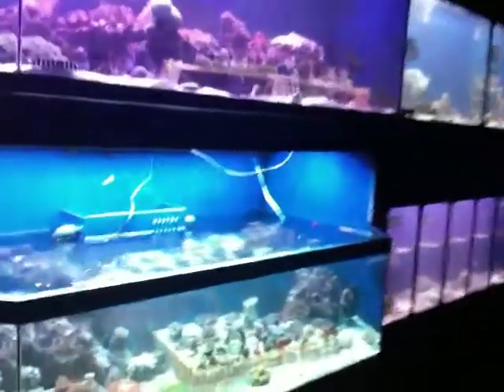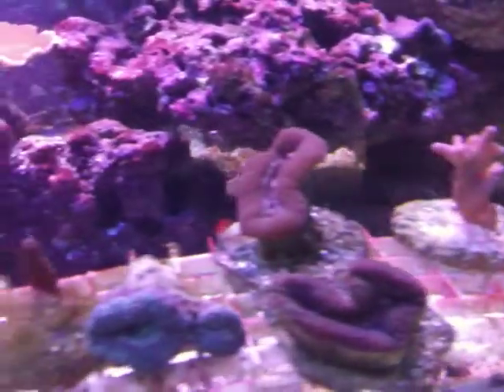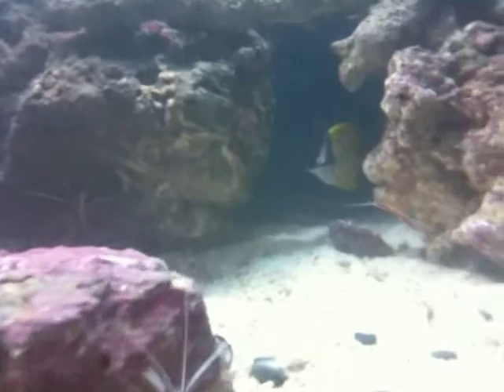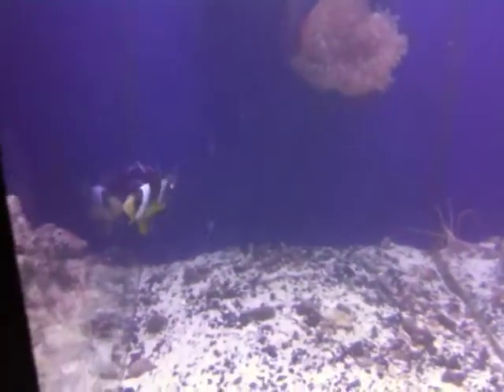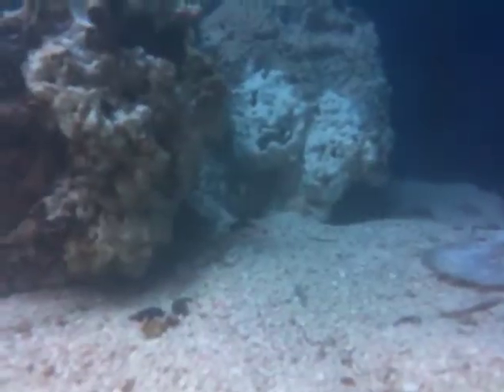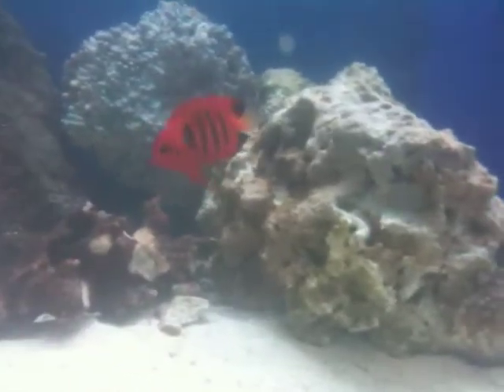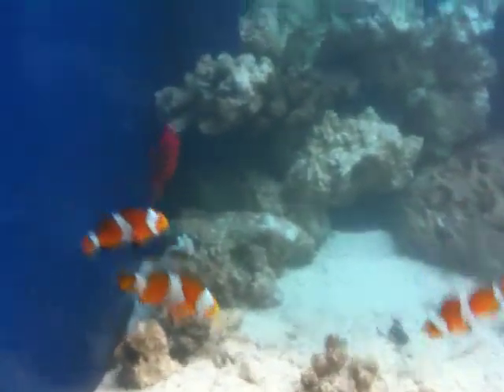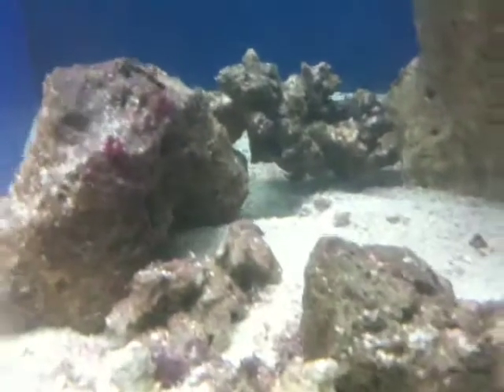Polly's NB Saltwater Stock video 4/21/2011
Here's the saltwater stock video for Polly's Pet Shop New Braunfels! We've got a lot of great fish and coral for you to add to your home collection! Pardon our tank cloudiness in the video...we had just topped off the tanks with saltwater...so they were a bit stirred up!